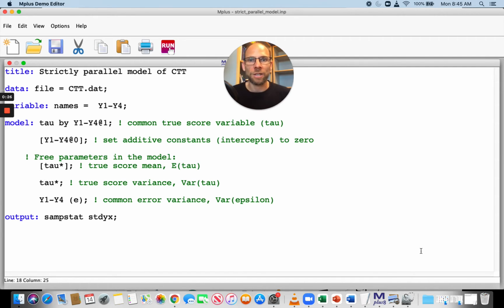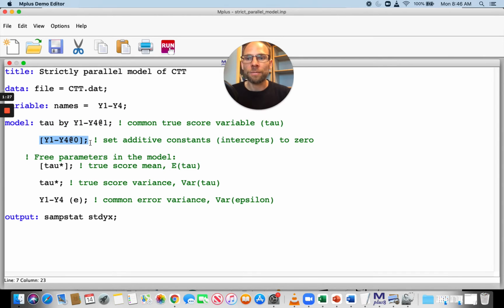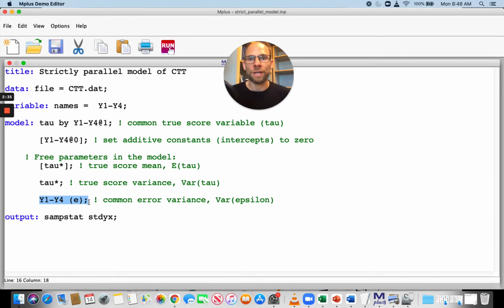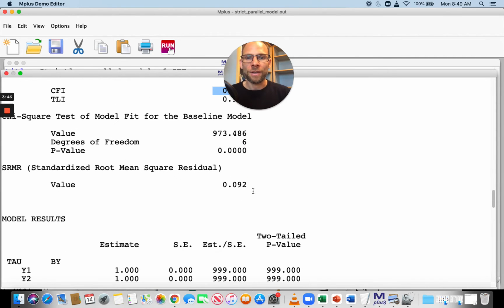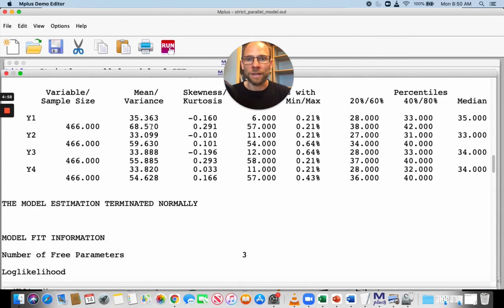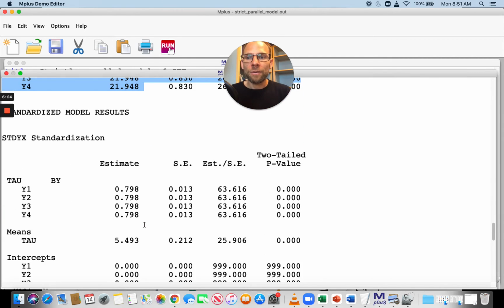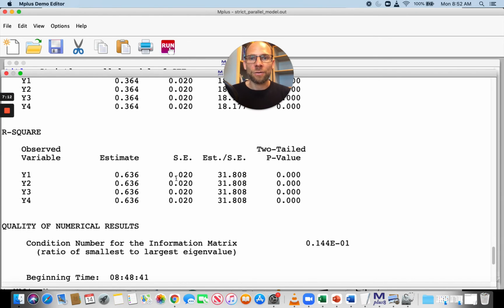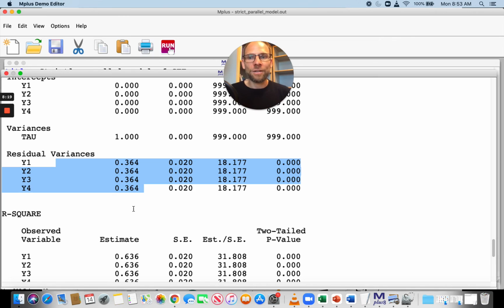Strictly Parallel CTT Measurement Model in Mplus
QuantFish instructor Dr. Christian Geiser shows how the strictly tau-parallel measurement model of classical test theory (CTT) can be specified as a confirmatory factor analysis (CFA) model in Mplus and how you can estimate reliability based on the model.